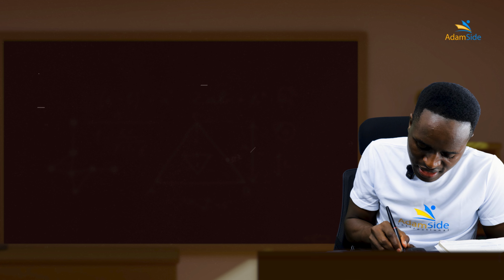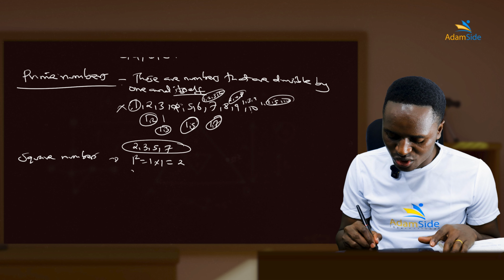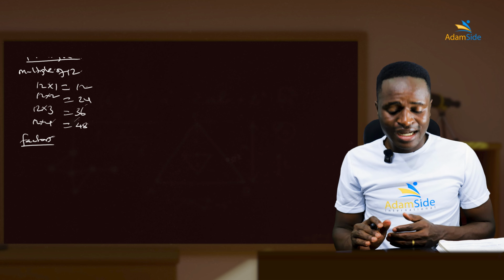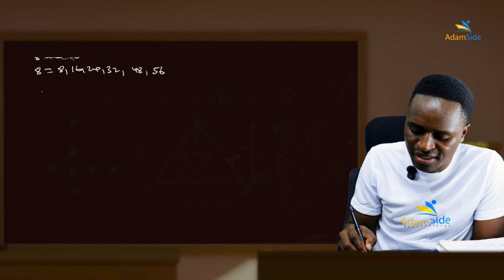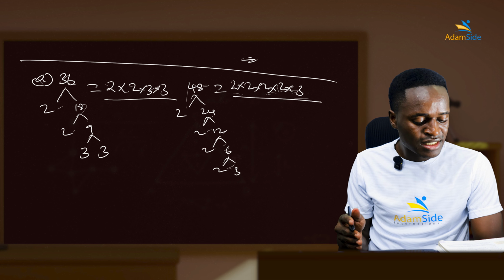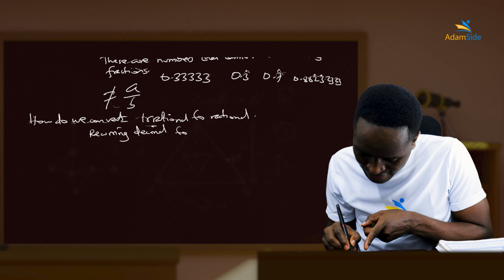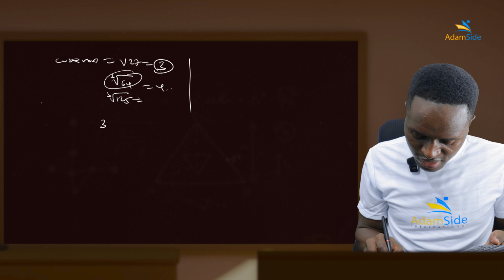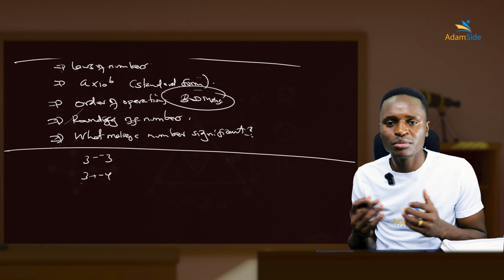NUMBERS: MASTERING THE IGCSE TYPES OF NUMBERS | LESSON 5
In this session, Ticha. Adam explains Types of numbers—essential building blocks in numbers

You will learn:
- What are Natural Numbers, Whole Numbers & Integers
- Rational and Irrational Numbers
- Real Numbers and more!
- Key examples and quick tips to remember them all
- Square number
- Even number,Odd Numbers, Prime numbers and Composite numbers

This lesson is ideal for IGCSE, middle school, and high school students who want to master the rules of exponents with confidence. Ticha. Adam breaks down each concept step-by-step, making it clear and simple to follow.